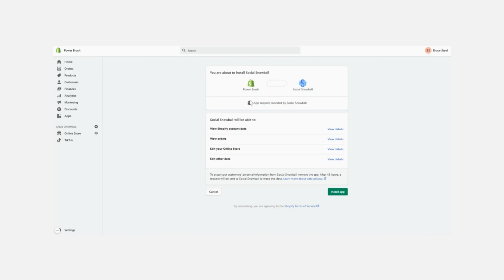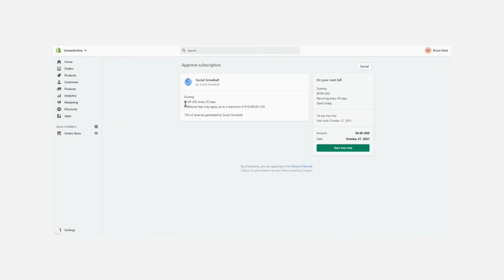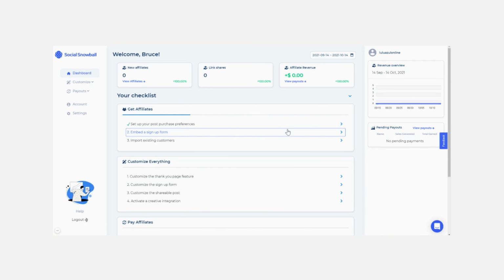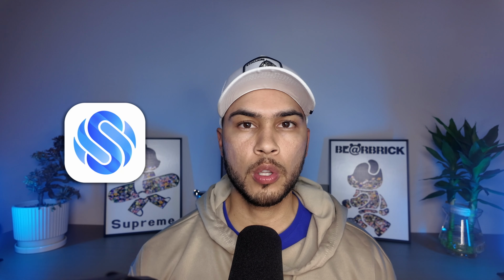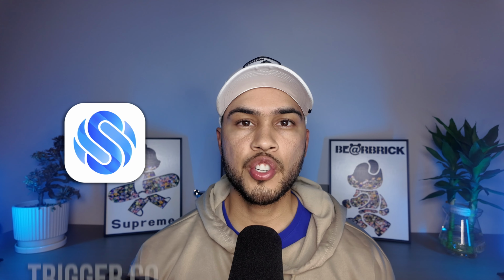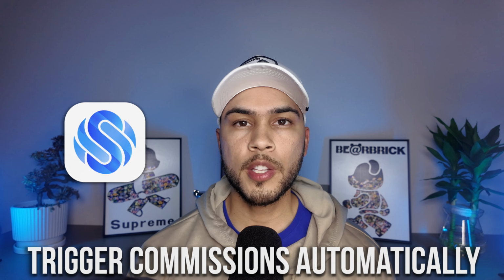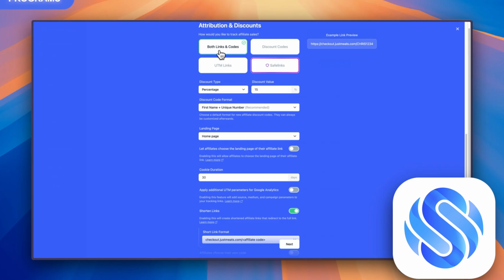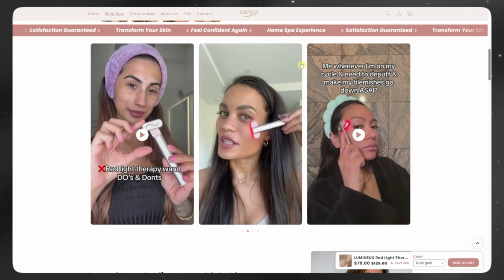Social Snowball Tutorial: Set Up Customer Referrals and Affiliate Payouts on Shopify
Get a 14-day free trial to Social Snowball and turn customers into tracked affiliates:

In this video, I’ll go over Social Snowball and how it works as a Shopify affiliate app for customer referrals and post-purchase growth. We’ll break down Safelinks, affiliate links, referral programs, influencer management, TikTok Shop affiliate support, payouts, attribution tracking, and pricing plans. This Social Snowball review is focused on helping you decide if it fits your Shopify store, DTC brand, and affiliate marketing strategy.

Be sure to watch this video all the way as I cover how to turn customers into affiliates automatically after checkout and generate referral links without manual setup. You’ll see how Safelinks prevent coupon code leaks, protect margins, improve affiliate attribution, and track revenue, GMV, commissions, and performance inside one dashboard. I’ll also explain Snow Day vs Blizzard, payout automation, tiered rewards, social listening, UGC tracking, and scaling Shopify affiliate programs without spreadsheets.

Social Snowball is built for Shopify brands that want referral marketing, influencer programs, TikTok Shop affiliates, and clean attribution in one system. It focuses on automated onboarding, unique discount codes, affiliate code protection, commission tracking, unlimited affiliates, and centralized reporting. If your goal is stronger DTC growth, better affiliate tracking, and more control over discounts inside your Shopify funnel, this breakdown shows how Social Snowball handles it.

– Kyle

Timeline:
0:00 - Introduction
1:08 - Why Referrals and Affiliates Matter for Shopify Stores
1:44 - Getting Started With Social Snowball
1:56 - Step 1: Connecting Social Snowball to Shopify
2:15 - Step 2: Choosing Your Referral and Affiliate Model
2:47 - Step 3: Setting Up Customer Referrals
3:14 - Step 4: Creating an Affiliate Program
3:36 - Step 5: Tracking Sales and Attribution
4:00 - Step 6: Setting Up Affiliate and Referral Payouts
4:26 - Important Notes About Fraud and Abuse
5:54 - Best Practices for Long-Term Success
6:46 - Real-World Example
7:10 - Conclusion